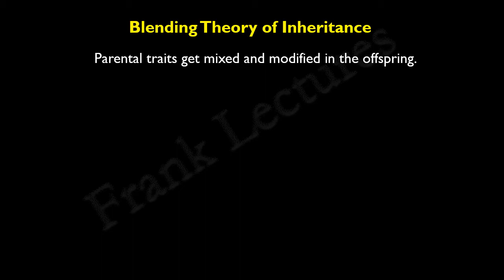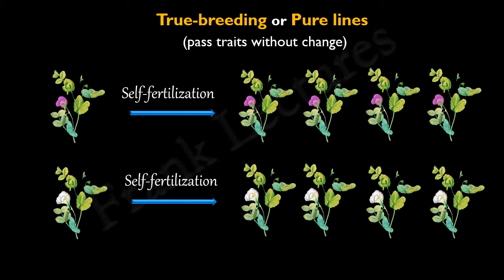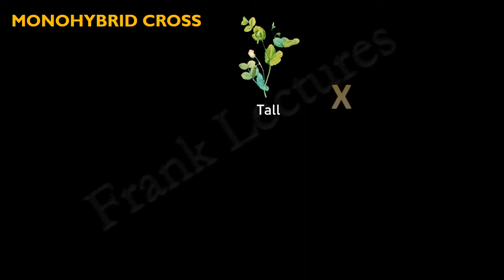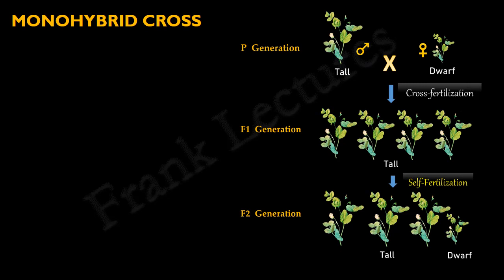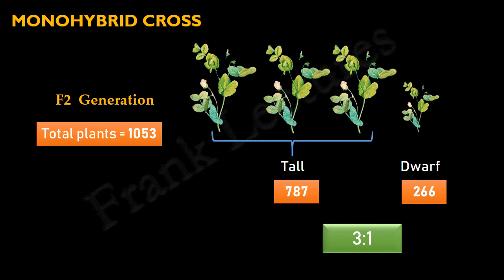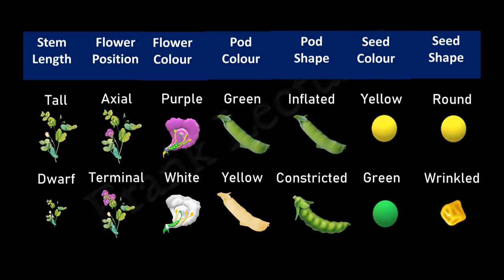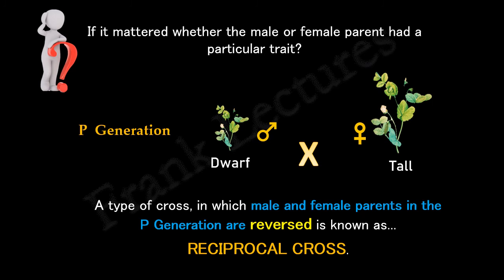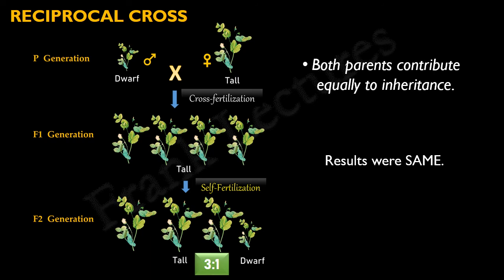Monohybrid Cross, Dominant and Recessive Trait, Reciprocal Cross (FL-Genetics/02)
In this video lecture, we will discuss..
The blending theory of inheritance
Monohybrid Cross
Dominant and Recessive Trait
Reciprocal Cross